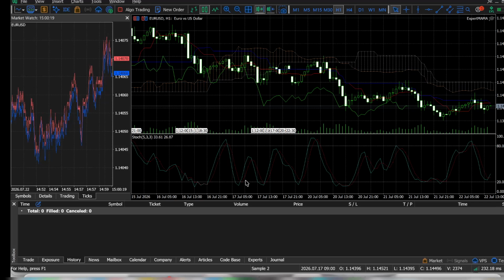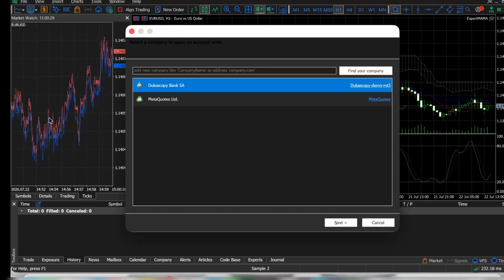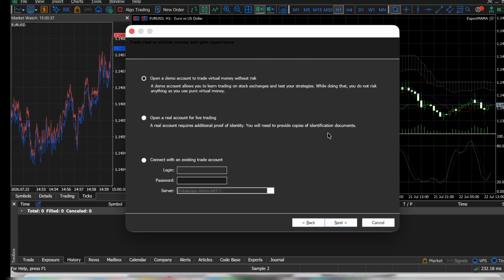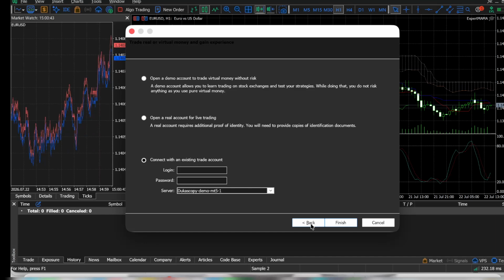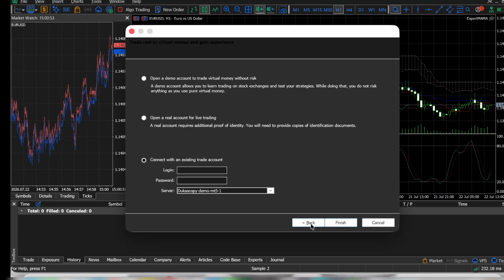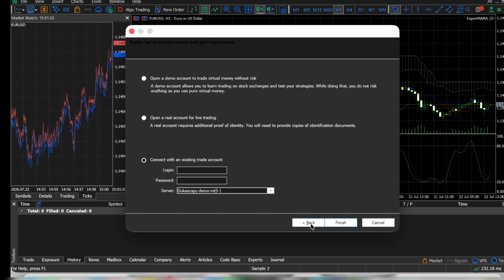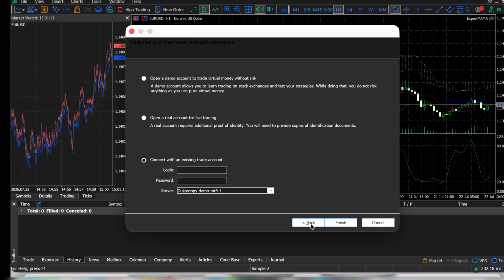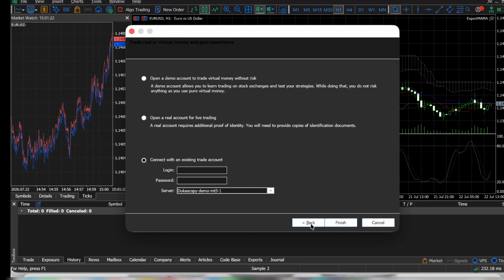How to Open Multiple Accounts on MetaTrader 5 | Full Guide 2026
Today we cover how to open multiple accounts on MetaTrader 5.